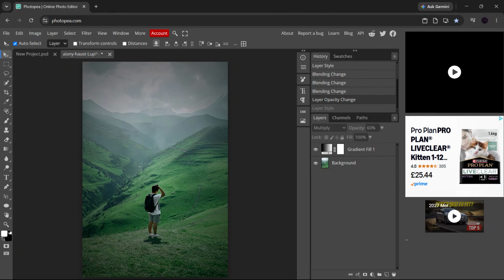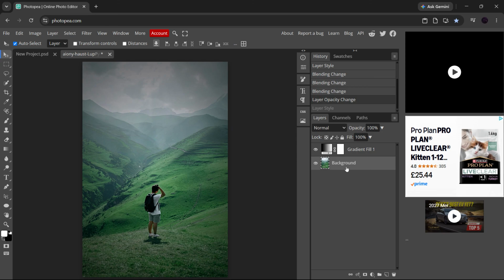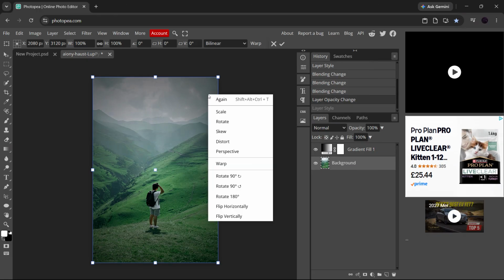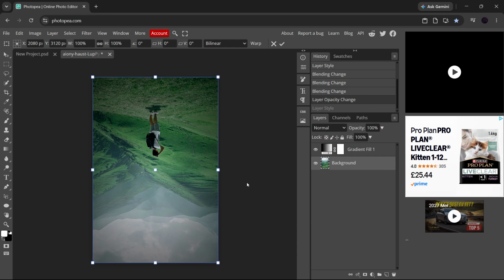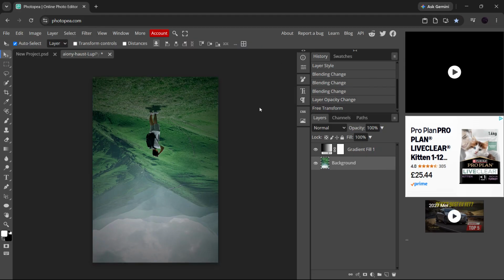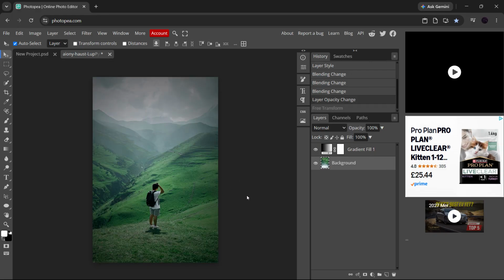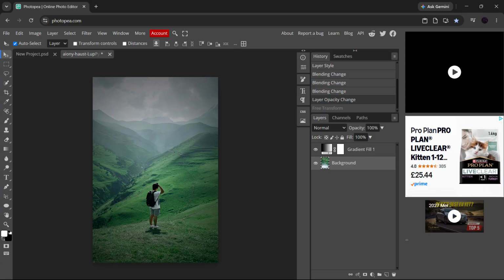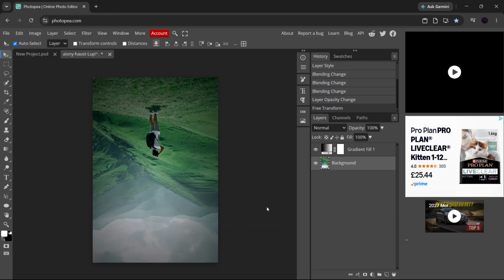How To Flip Vertically In Photopea (Easy Guide)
Learn how to flip vertically in Photopea using a simple right-click Free Transform method and the fastest shortcut alternative. This tutorial is perfect for flipping layers, images, text, and design elements in just a few clicks.

🕚Timestamps:
0:00 Introduction
0:14 Select The Correct Layer
0:28 Enter Free Transform Mode
0:44 Right-Click And Choose Flip Vertically
1:03 Apply The Transformation
1:16 Extra Tips And Recap

✍️What You'll Learn In This Video:
• How To Flip Vertically In Photopea
• How To Use Free Transform For Quick Flips
• How To Right-Click And Choose Flip Vertically
• How To Flip Layers, Images, And Text Elements
• How To Apply And Confirm Transformations
• How To Use Keyboard Shortcuts In Photopea
• How To Avoid Flipping The Wrong Layer
• How To Speed Up Your Photopea Editing Workflow

💡Pro Tips:
• Always Select The Correct Layer Before Transforming
• Use Undo If The Flip Looks Wrong
• Reposition Text Or Shapes After Flipping
• Remember The Shortcut Works Best In Free Transform Mode
• Zoom In If You Need More Precision While Editing

📱 Download Photopea Mobile:
Photopea does not currently offer an official mobile app.